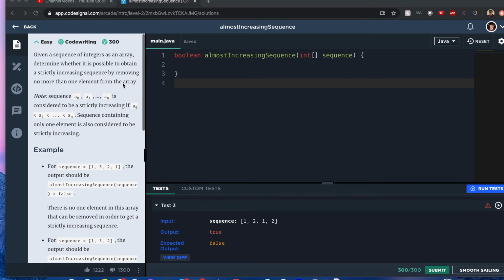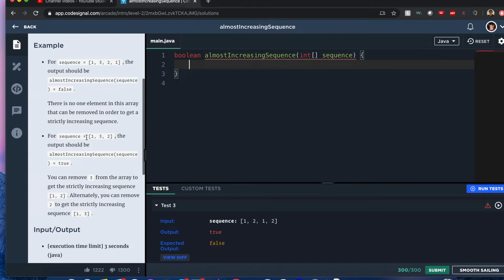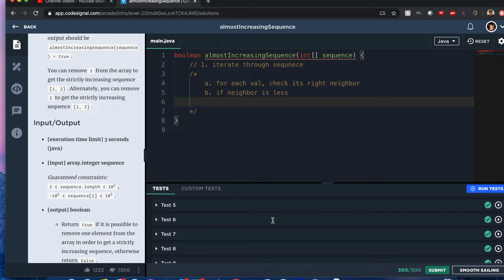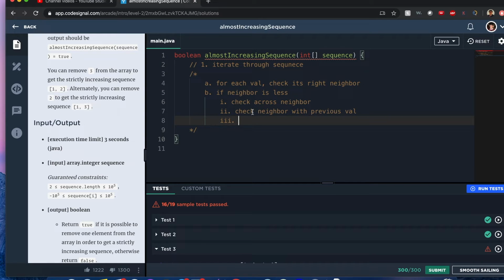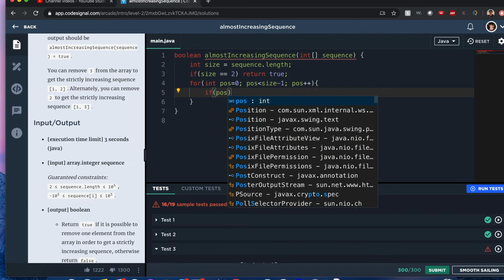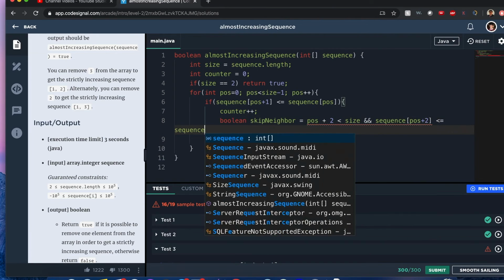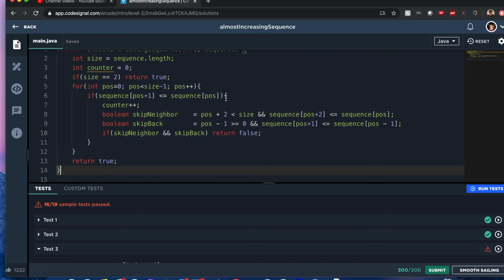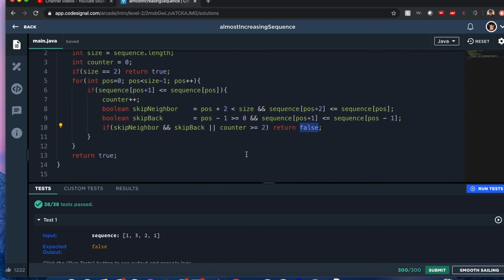"Almost Increasing Sequence" - Codesignal #7 - JAVA Solution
Given a sequence of integers as an array, determine whether it is possible to obtain a strictly increasing sequence by removing no more than one element from the array.